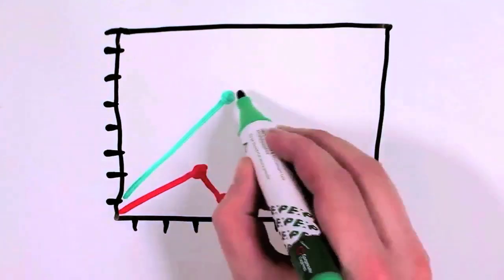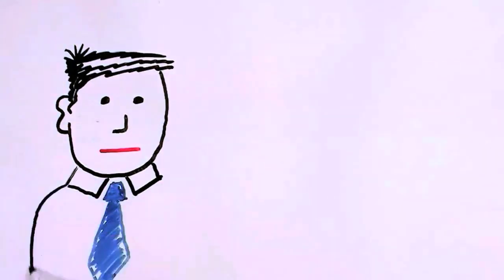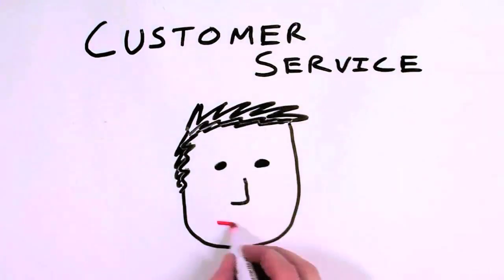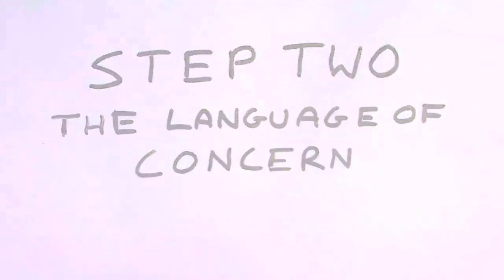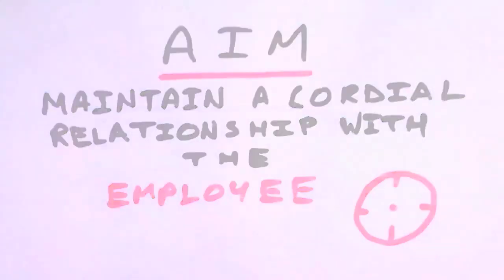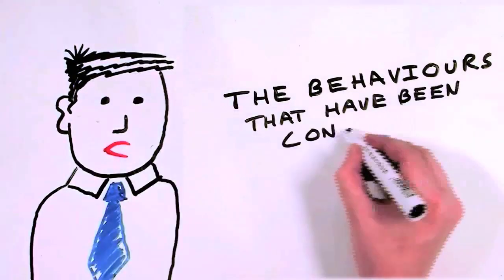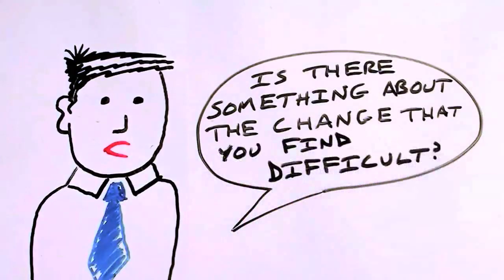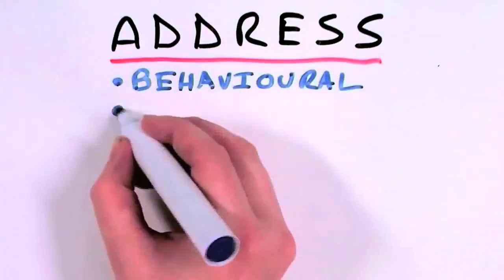The Performance Management Process - Opic Blog #1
When we consider the many responsibilities we bestow upon our managers, ultimately the most fundamental is being responsible for the team's performance.

In this short video we discuss the advantages of including two new escalation points for dealing with performance and conduct issues which aim to aid the manager to address the issues without ruining relationships.